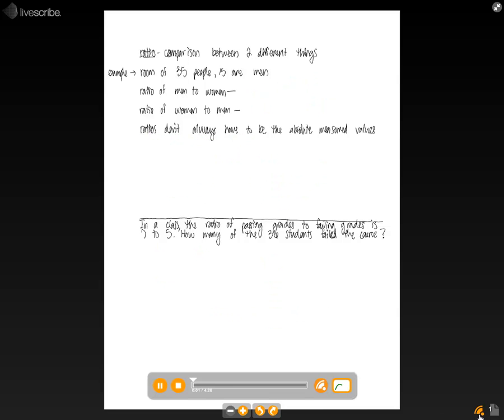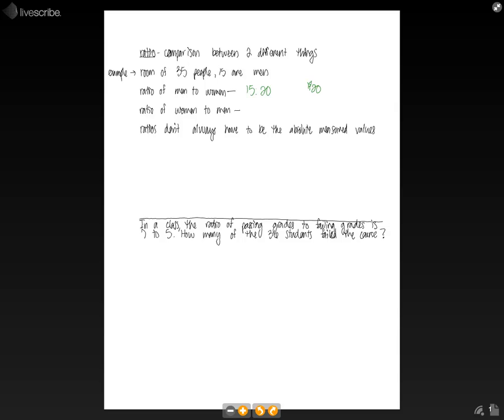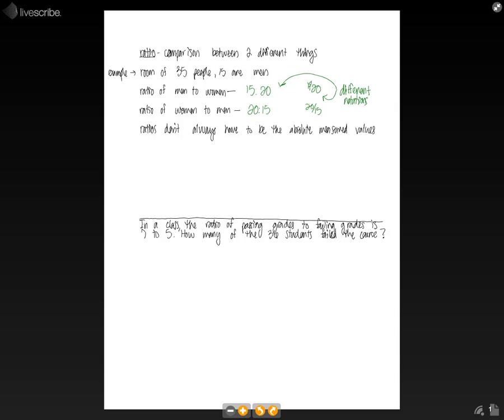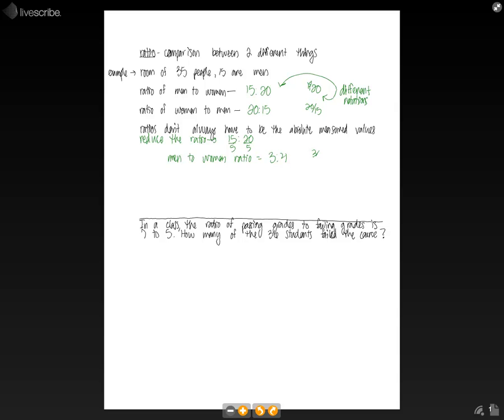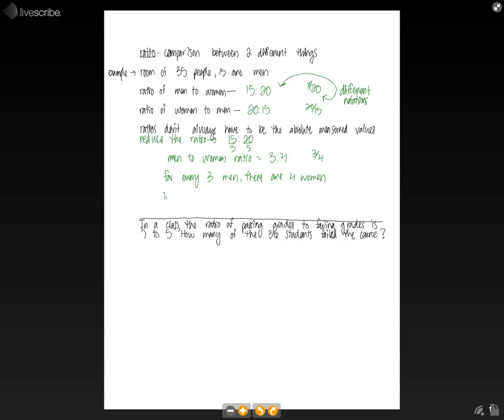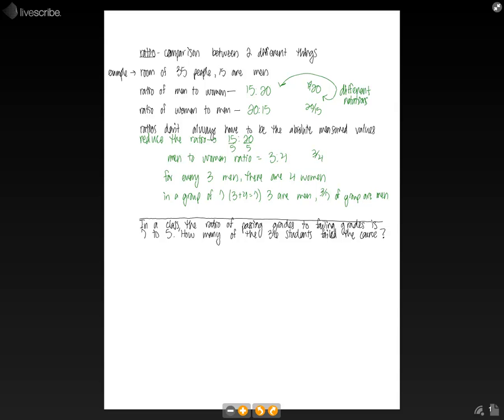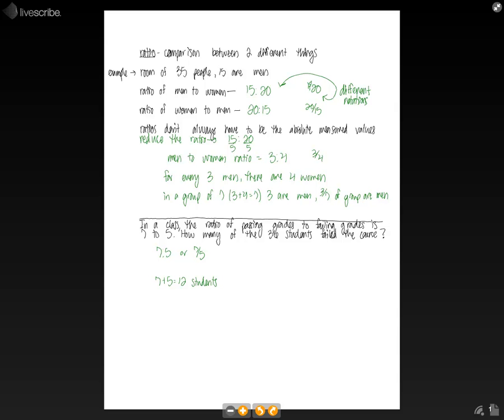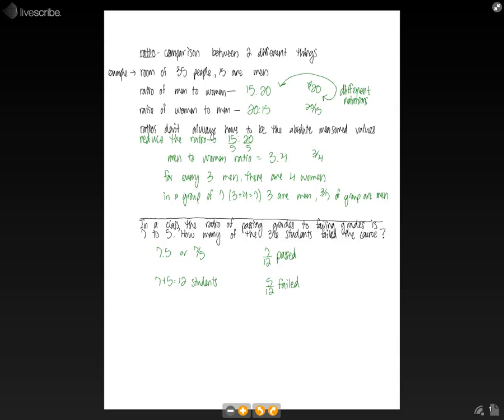6th Grade Math - Ratios